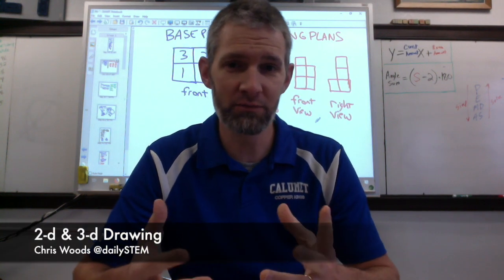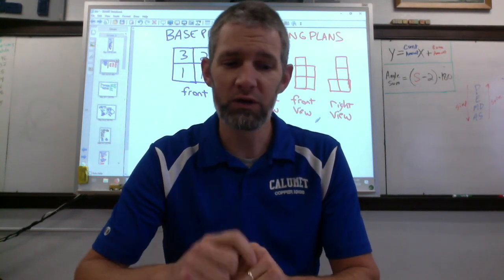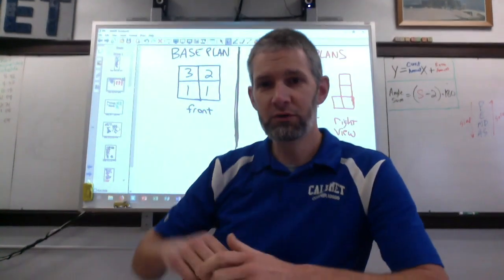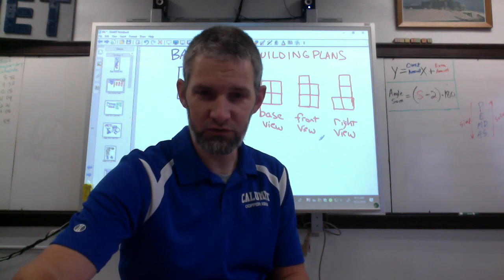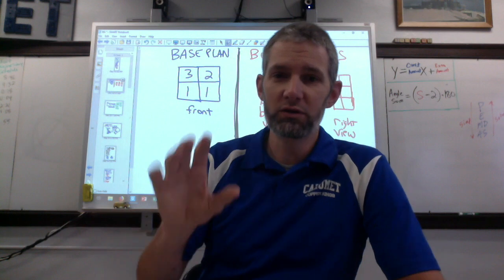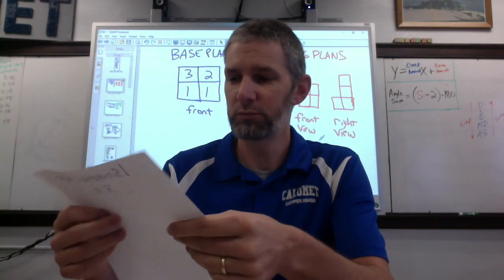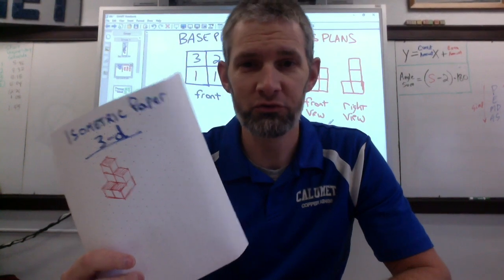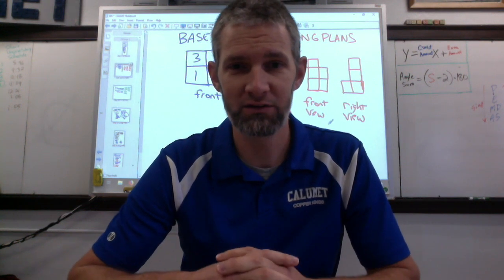STEM Everyday 80: 2d & 3d Drawing (AKA Minecraft)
If you're looking for a simple way to get kids thinking visually, especially 2d & 3d, try grabbing some small blocks and introducing your students to isometric drawing.